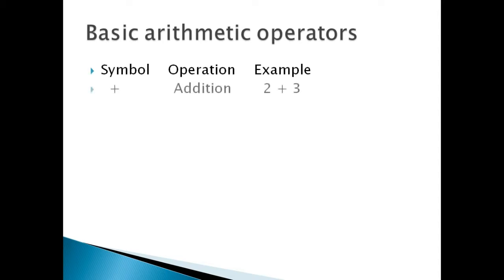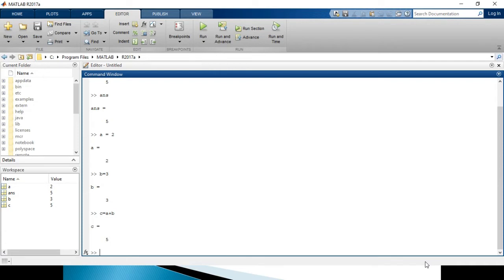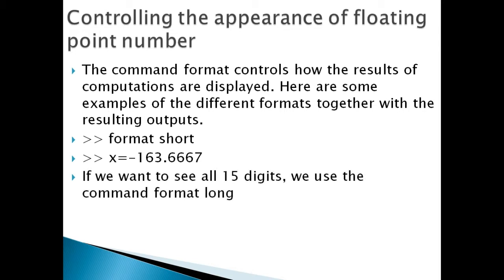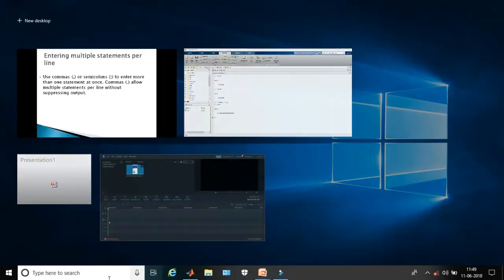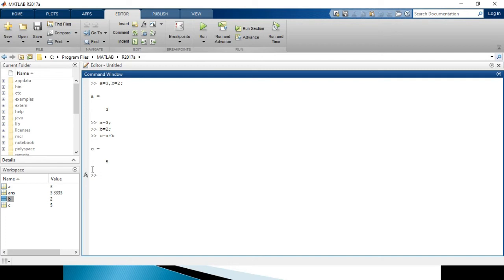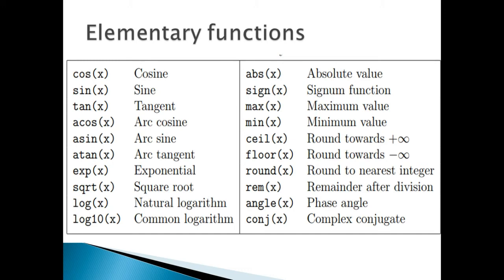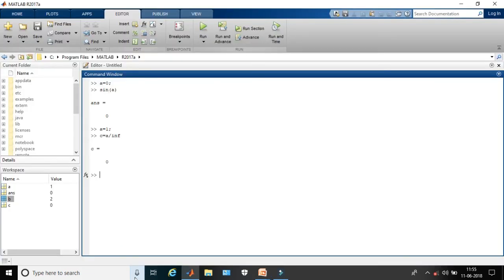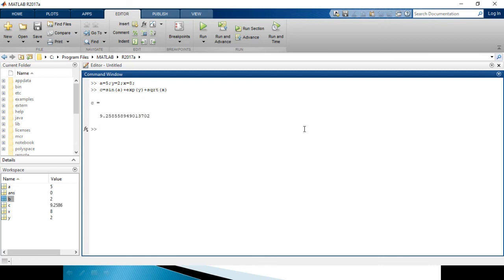Basics of MATLAB | MATLAB Programming Tutorial